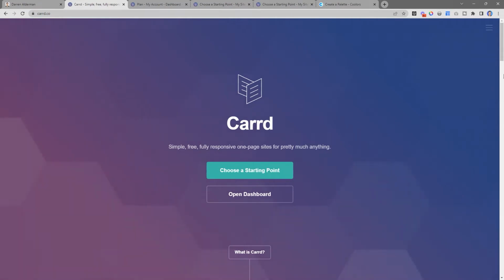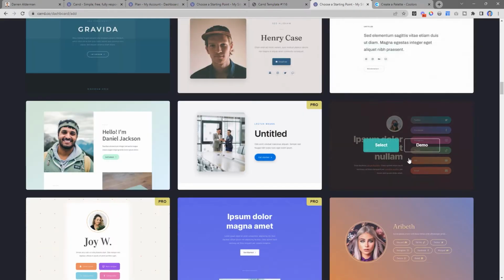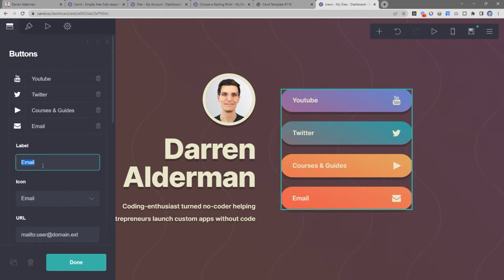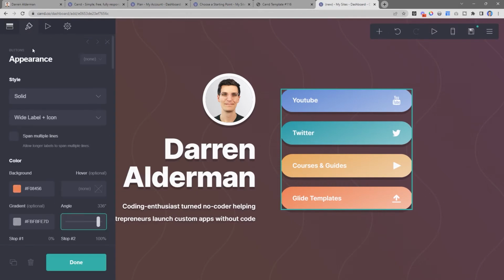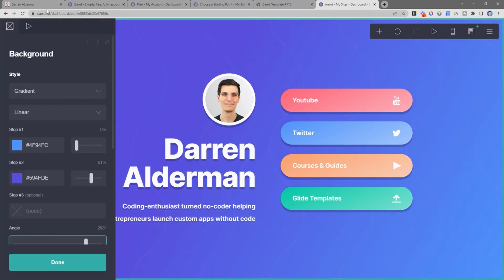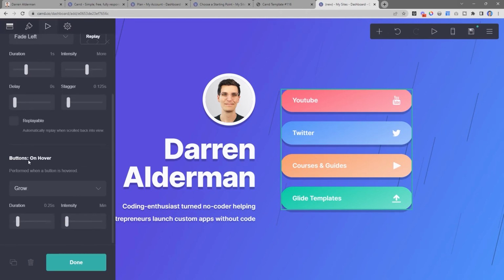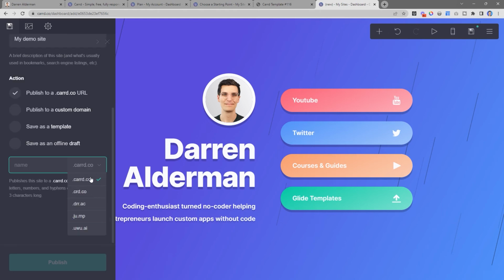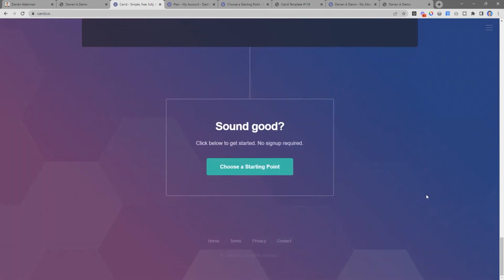Build a 'Link in Bio' Page with Carrd | Fast & Easy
Create simple, free, fully responsive one-page sites for pretty much anything with Carrd.

You can make your simple one page website with no coding experience! Be sure to watch the full Carrd tutorial and learn what is a Carrd, how to build a landing page with Carrd, and more! Carrd allows you to create simple, free, fully responsive one-page sites for pretty much anything.

Whether it's a personal profile, a landing page to capture emails, or something a bit more elaborate, Carrd has you covered.

0:00 How to Make a Link in Bio Page with Carrd
0:27 Why Carrd.co?
1:10 Start from a Carrd Template
1:50 How to Add Your Images, Content, and Links in Carrd
2:55 How to Add Your Colors in Carrd
4:36 How to Add a Dynamic Animated Background in Carrd
5:16 How to Add Hover Animations in Carrd
6:06 How to Publish Your Carrd Landing Page